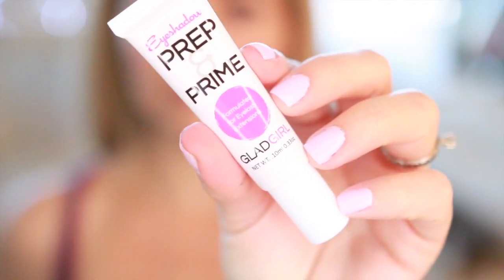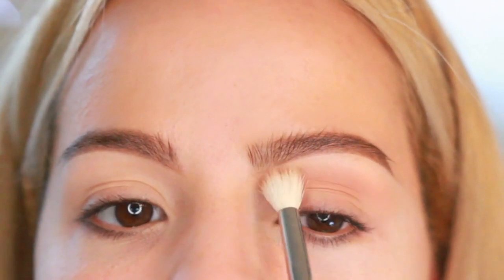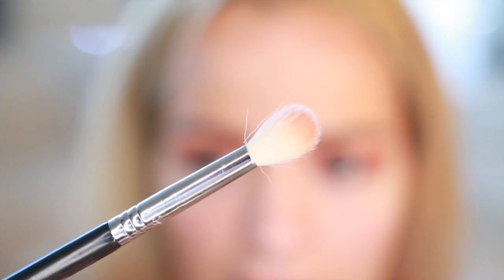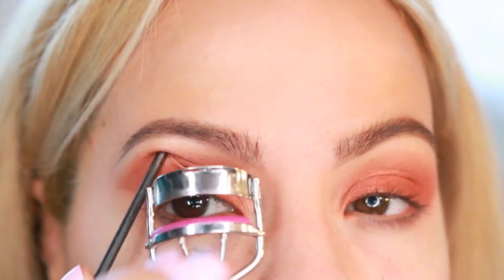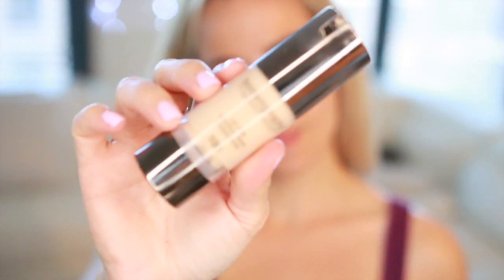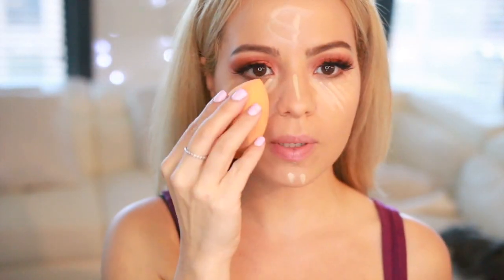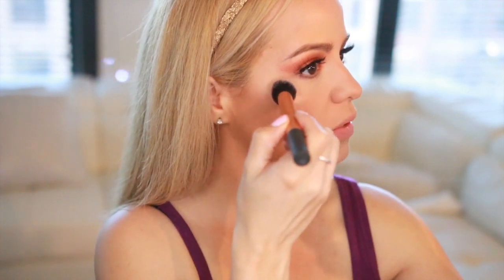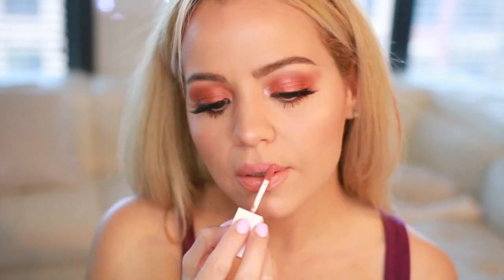EASY Makeup Tutorial | Glam Makeup | SUBTITULADO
!WATCH IN HD!... " SPANISH subtitles " Here is a makeup tutorial perfect for spring, summer using the NakedCosmetics Urban Rustic Palette that came in my March Boxycharm! this look is perfect for every occasion and it's easy!

I hope you enjoy! Love you guys. let me know your requests! PRODUCTS LISTED DOWN

PRODUCTS USED : PRODUCTS UTILIZADOS

-GLAD LASH GIRL EYESHADOW PREP & PRIME " end up loving it- eyeshadows stick pretty well and the longevity is good"

- Elf Aqua Mist Primer

-Milani 2 in 1 - "07"

-La Girl Conceal -

_ NakedCosmetics  Palette

-Cream brulee, mocha and mirage from makeup geek

-Rimmel  London nude liner

-Wet n Wild ferguie collection blush rose golden goddess

-Elf cosmetics bronzer palette

-Vintage Cosmetics highlight set

-Elegenz Lashes " Moonlight" Use: BIANCA to save money { Code is for you, Im not making money}

-Real Her im unstoppable & lady ove

Brochas:\BRUSHES :

EcooTools angled brush
Sigma E35
Sigma E40
Crown foundation brush" I use it for contour"
Crown Pencil brush " c513"

Mange 50010d
REAL TECHNIQUES MIRACLE SPONGE to apply foundation & blend
REAL TECHNIQUES CONTOUR BRUSH to apply highlight

Have you seen my last videos? Has visto mis ultimo videos?

Song: no Copy right sounds

Camera: Canon 70D "sigma lens"

Lights: Diva Ring